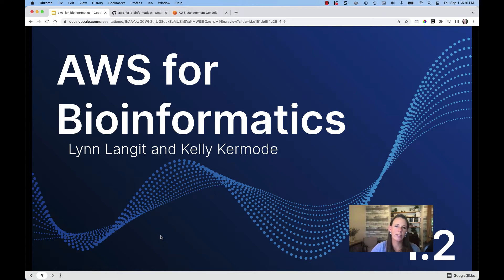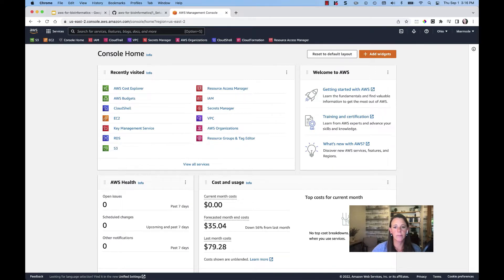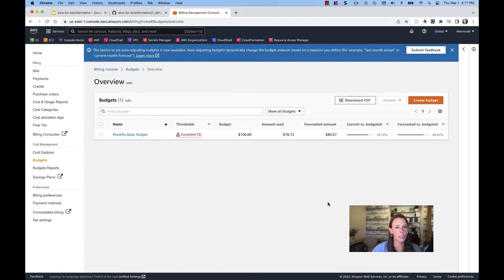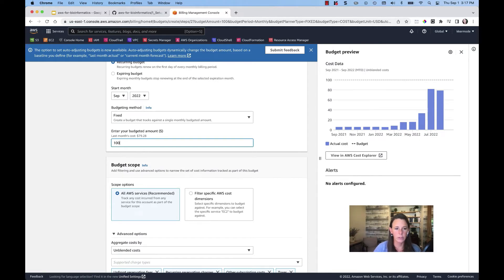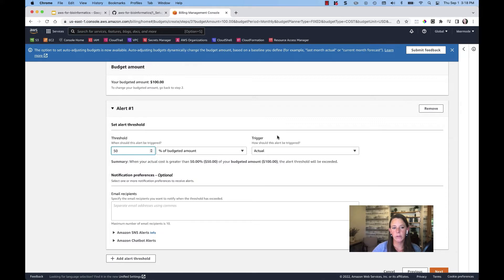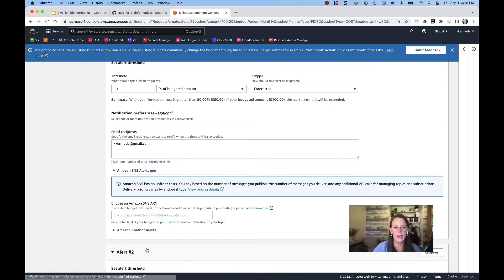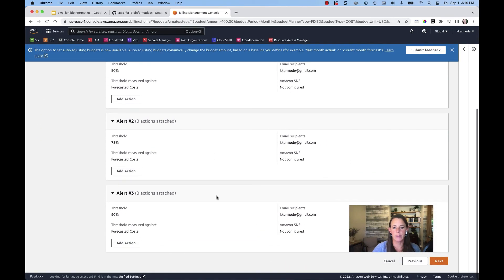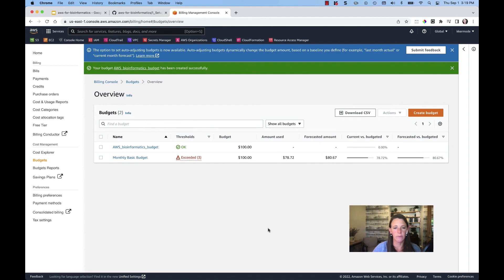01 2 bill - aws-for-bioinformatics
understanding your AWS bill